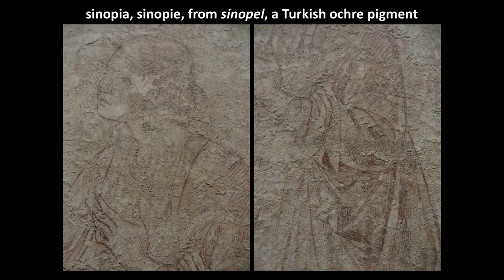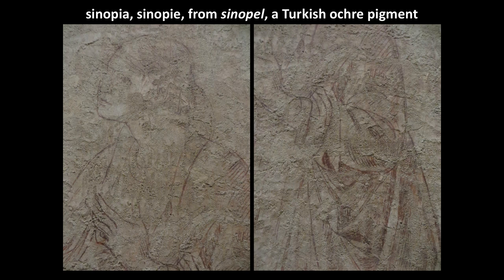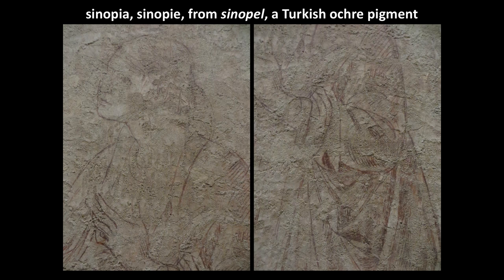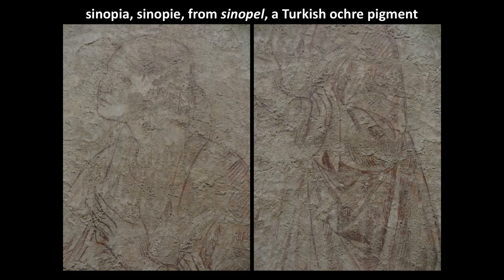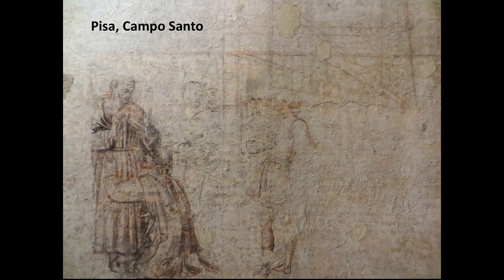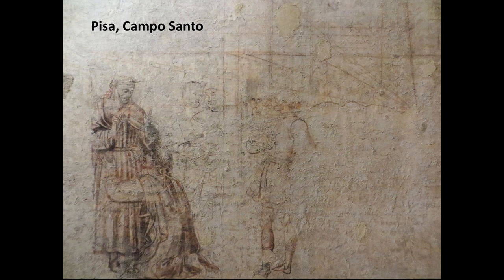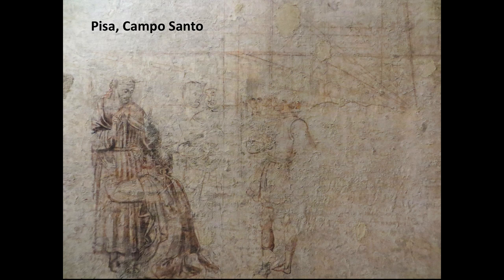Case Study 2.4: Sinopie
This video discusses Sinopie: Underdrawings in Red Ochre for Fresco Paintings.